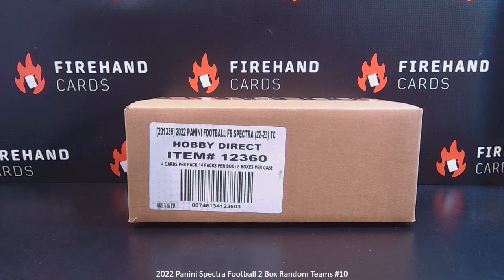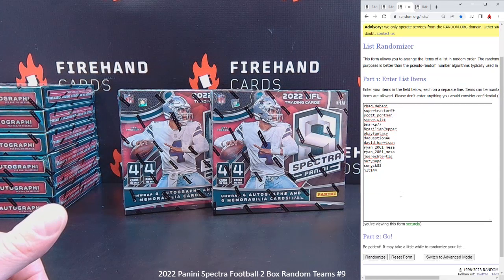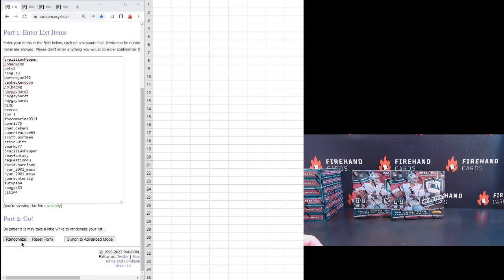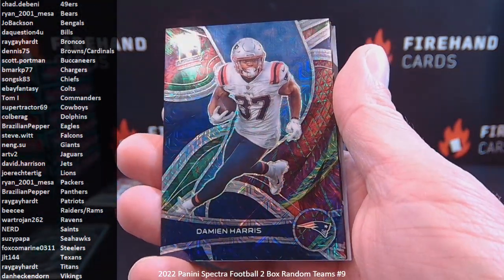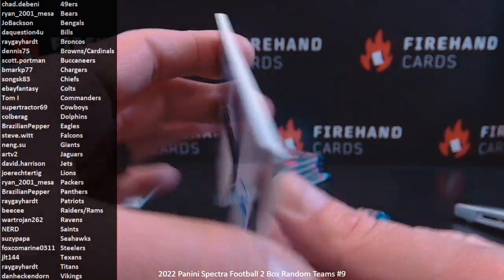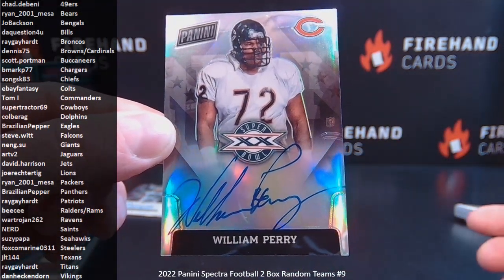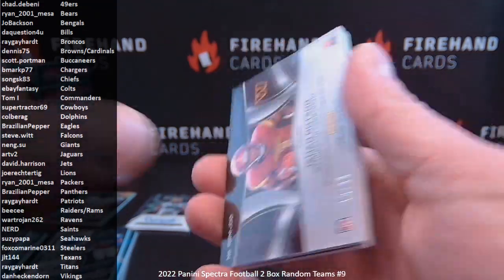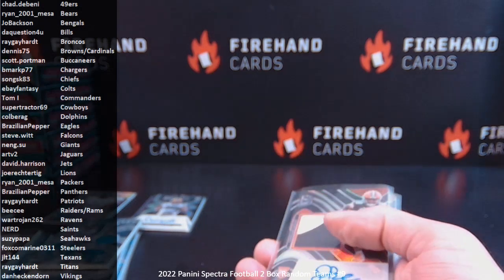2022 Panini Spectra Football 2 Box Random Teams #9